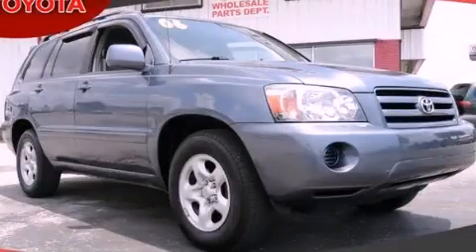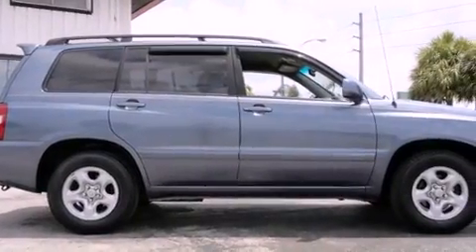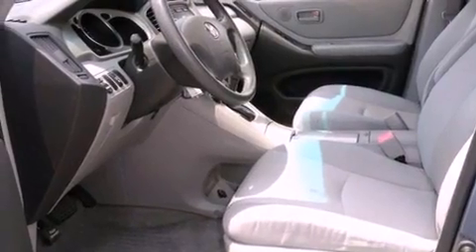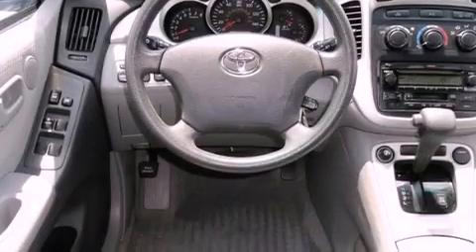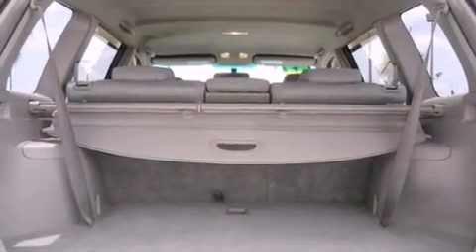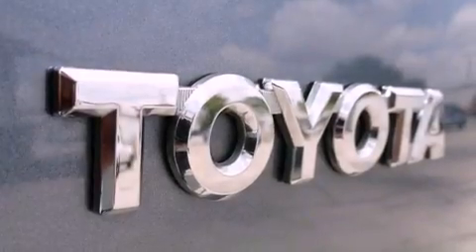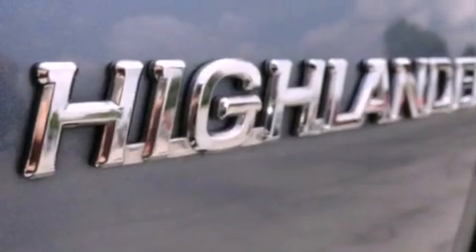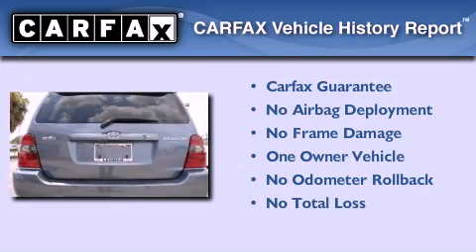Preowned 2006 TOYOTA HIGHLANDER Miami FL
Year : 2006
 Make : TOYOTA
 Model : HIGHLANDER
 Engine : dohc 16v vvt-i i-4
 Trans . : automatic
 Exterior : blue
 Miles : 82,865
 Interior : blue

 Lehman Mazda